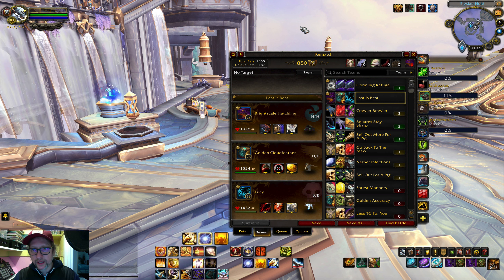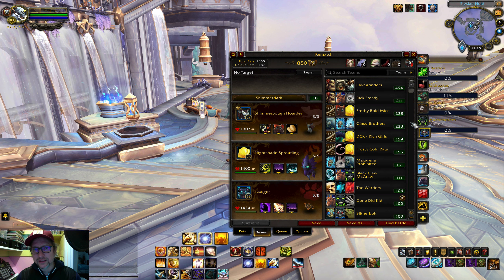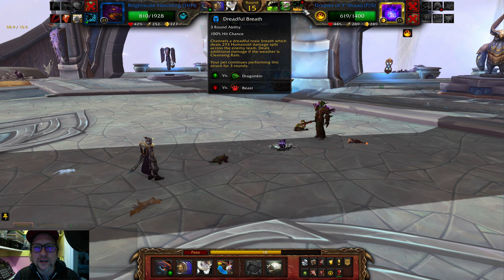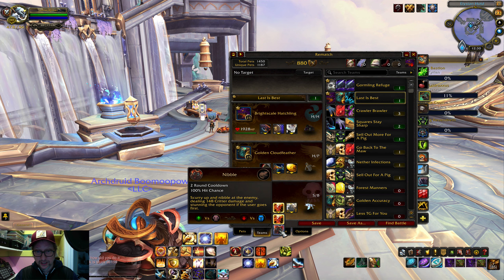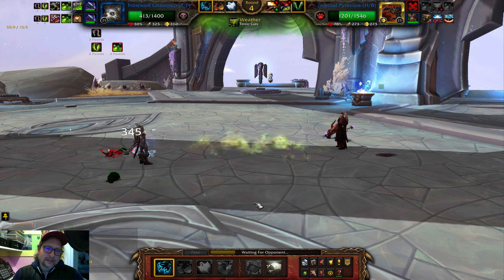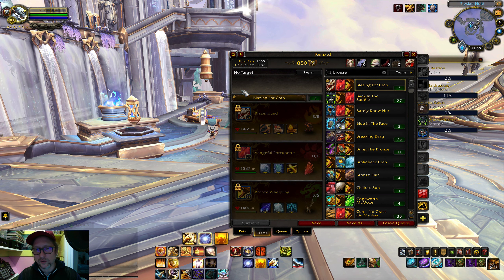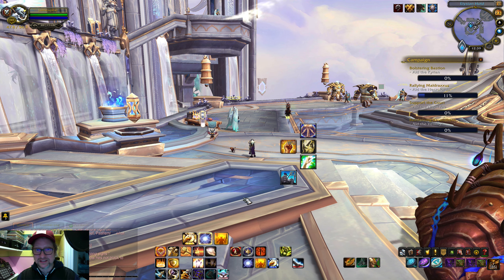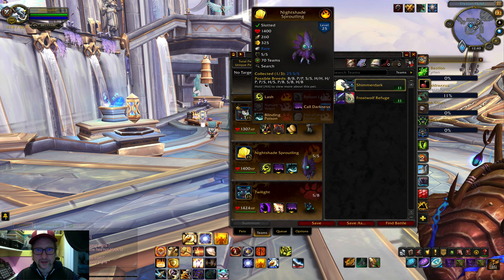Discodoggy's PvP Pet Battles #283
The Rusty Five
I'm a bit rusty when it comes to making videos, but did well enough considering the teams I faced. Video is a bit long for five battles.

3:00 - Last Is Best
Brightscale Hatchling, Golden Cloudfeather, Lucy
vs. Infernal Pyreclaw, Blightbreath, Droplet of Y'sharrj
New get an extra attack if you're slow move, cool.

8:50 - Gormling Refuge
Frostwolf Ghostpup, Spinemaw Gormling, Spinemaw Gormling
vs. Anomalus, Infernal Pyreclaw, Kun-Lai Runt
I made a mistake, but think I would have lost anyways.

13:00 - Shimmerdark
Shimmerbough Hoarder, Nightshade Sproutling, Twilight
I mentioned at the end I only sold my soul once. Make it twice. Long break from the queue inc, beware.

27:30 - Blazing for Crap
Blazehound, Bronze Whelpling, Vengeful Porcupette
vs. Fiendish Imp, Anomalus, Bone Serpent
The beat me on the head games, dang.

39:00 - Less TG For You
Frenzied Mawrat, Macabre Marionette, Death Adder Hatchling
Welcome to the Mawrat meta!